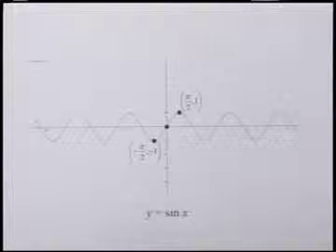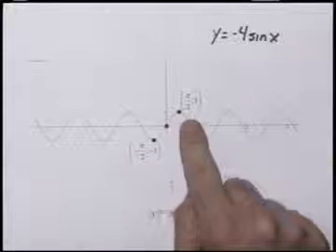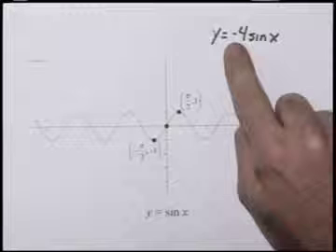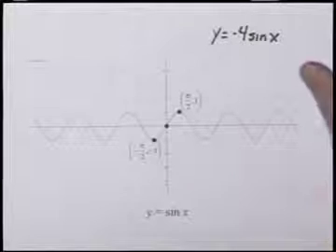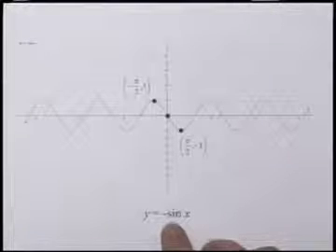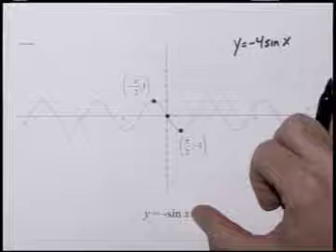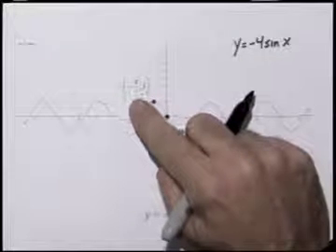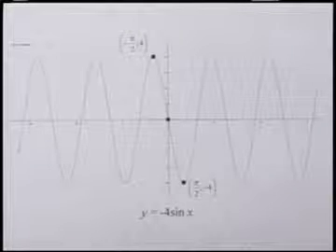strig9e 02 04 nw37a